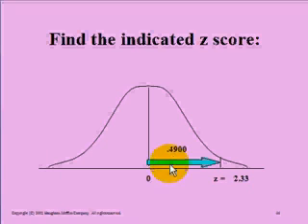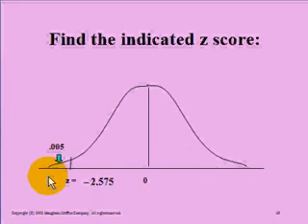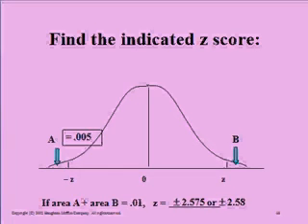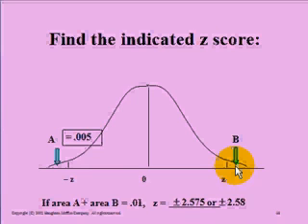Calculating z scores II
This video contains sample problems for finding z scores